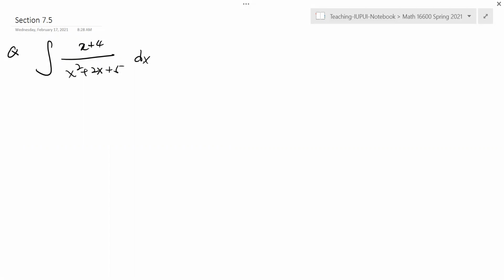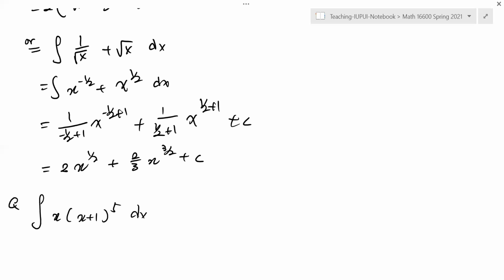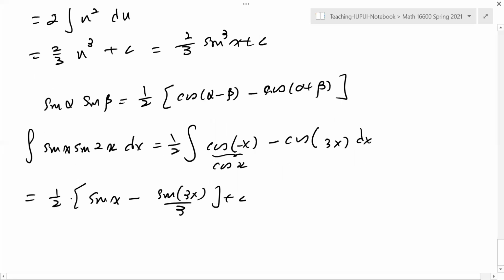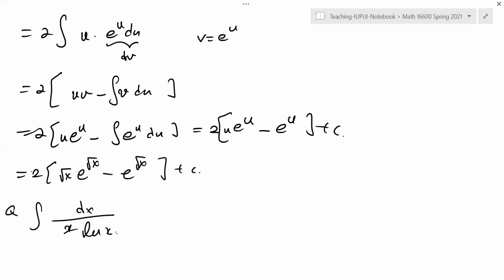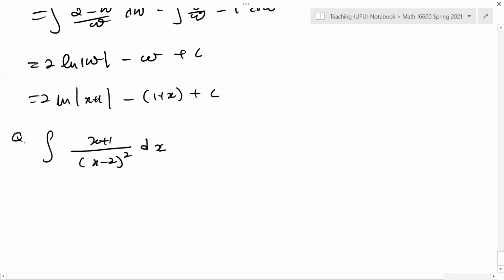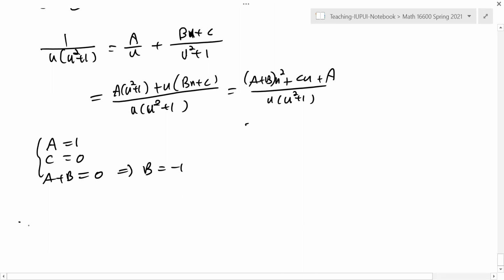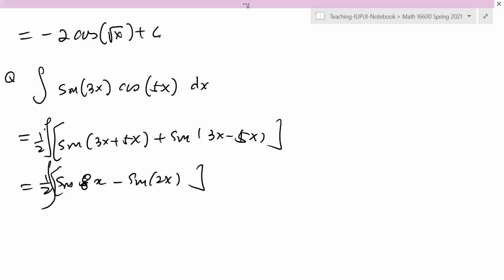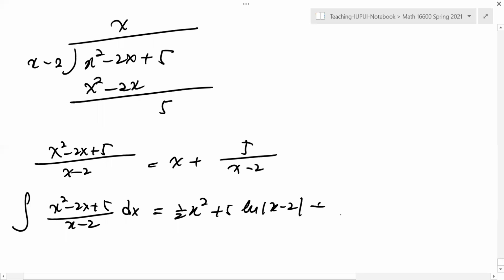Calculus II 7 5 Strategy for Integration